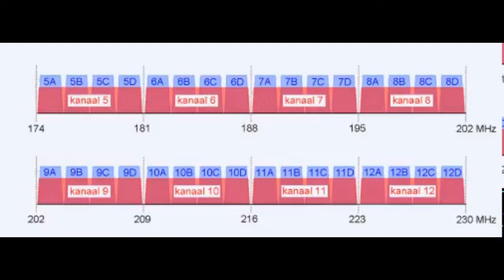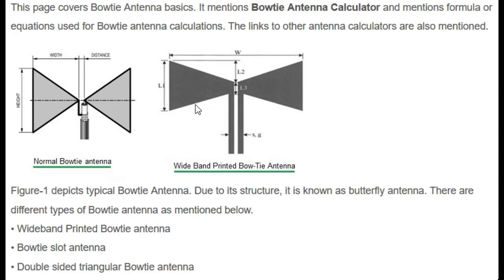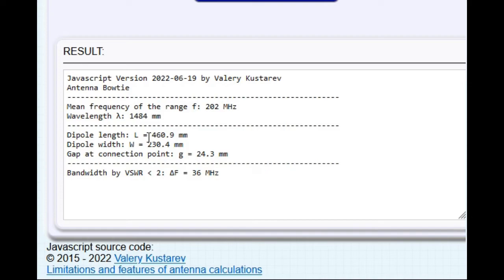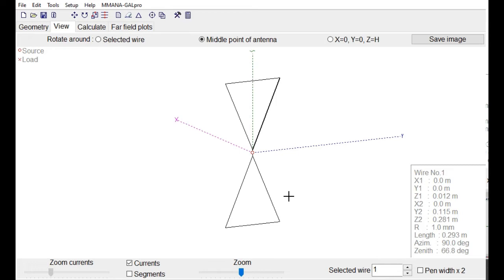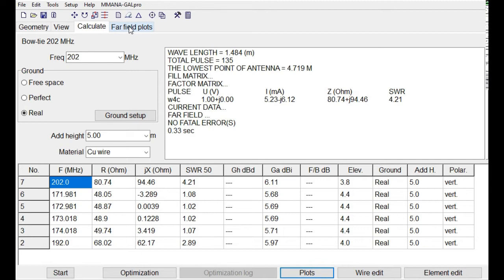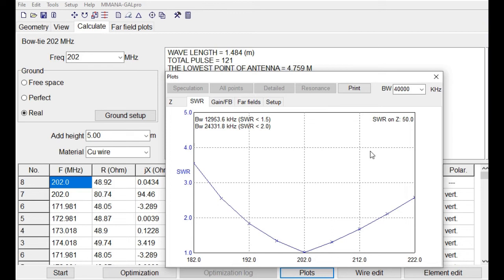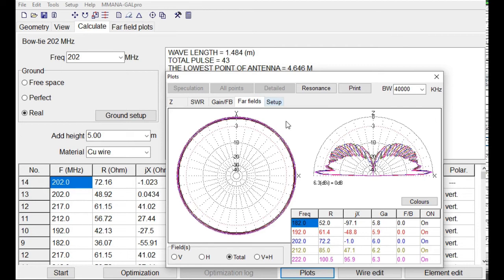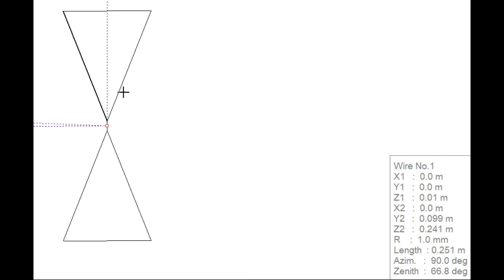1: Bow-tie broad band antenna, web calculators and antenna simulation/scaling by MMANA-GAL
In this specific case it is for 202 MHz but with the help of this video it may be scaled and simulated for other frequencies.